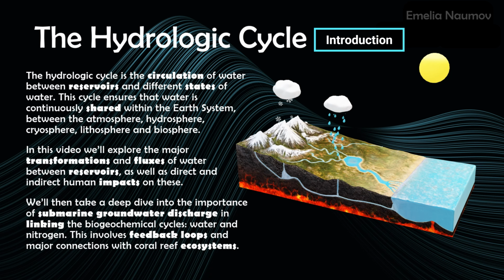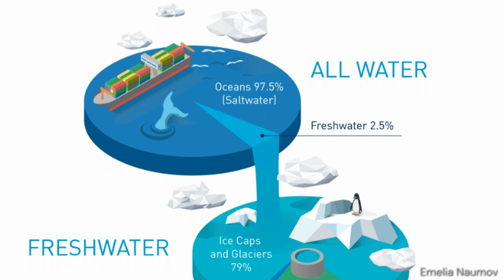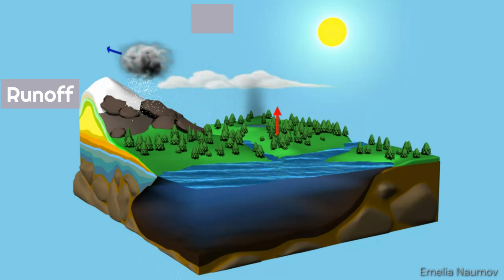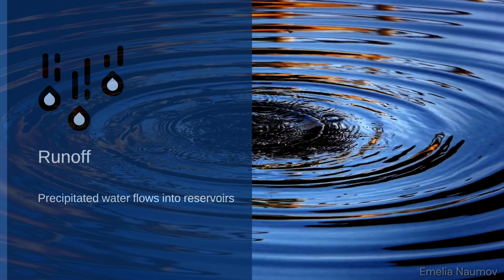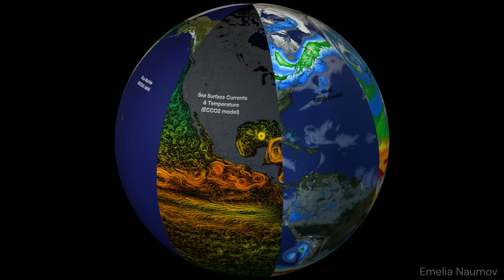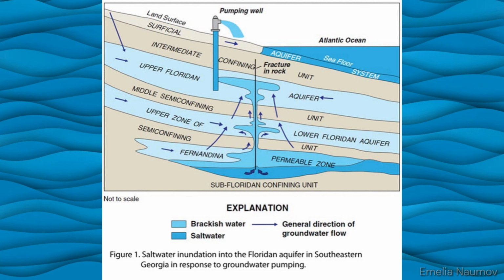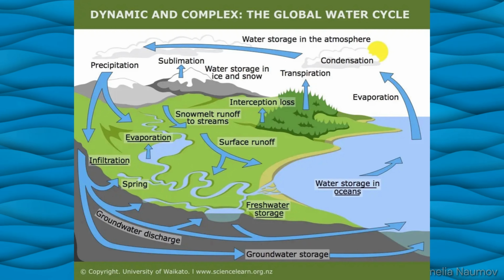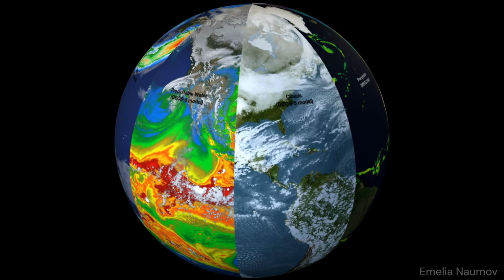The Hydrologic Cycle - Earth Systems Science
What is the hydrologic cycle? Why is it important? How do humans impact it? I'll explore the key mechanisms and processes that keep water flowing through the Earth System between the atmosphere, hydrosphere, cryosphere, lithosphere and biosphere. I'll dive into the major transformations and fluxes of water between reservoirs, as well as direct and indirect human impacts on these.

What's groundwater got to do with coral reefs?
We'll take a deep dive into the importance of submarine groundwater
discharge (SGD) in linking the biogeochemical cycles: water and nitrogen. This involves feedback loops and major connections with coral reef ecosystems.

💧The 'hydrologic cycle' is the biogeochemical term for the 'water cycle'!

Earth Systems Science
Topic Timestamps:
00:00 Introduction
00:45 States of water
1:02 Distribution of reservoirs
1:40 Residence time
2:08 Fluxes
+ mechanisms and processes
+ the dew point
4:01 Atmosphere
4:41 Lithosphere/Geosphere
4:52 Cryosphere + Hydrosphere
5:05 Direct human impacts
5:42 Indirect human impacts
6:06 Groundwater
+ SGD
+ Nitrogen Cycle
+ Feedback loops
7:47 Conclusion
7:57 Credits

Exploring Ecospheres is a registered business name with an ABN.

The cool water music is Water Flow by Danail Draganov.
Image attributions at the end of the video in credits.